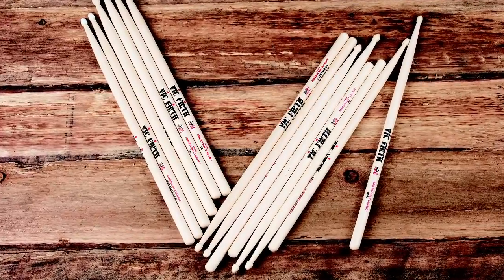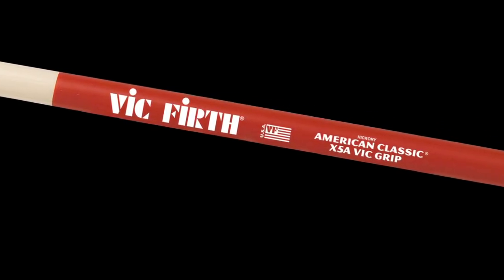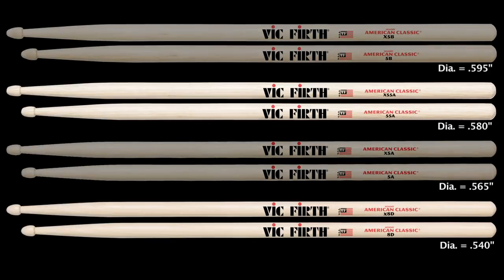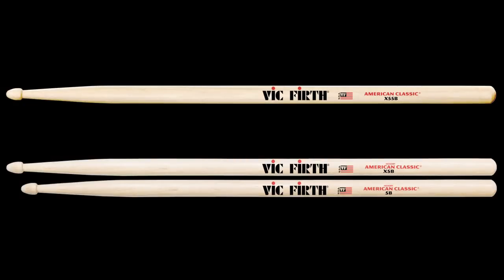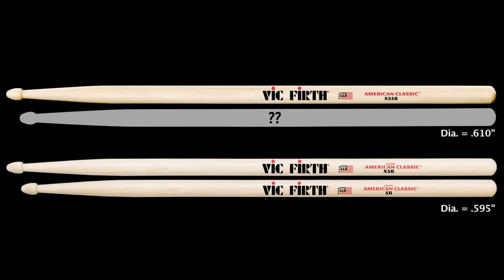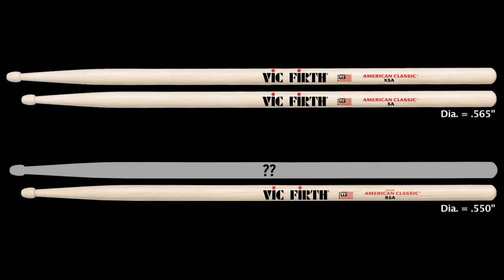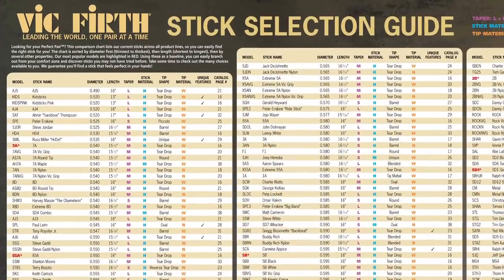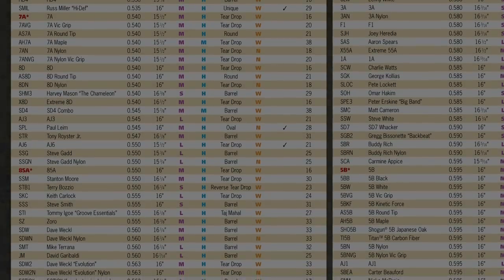Product Spotlight: American Classic® "Extreme" Drumsticks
As successful as the Vic Firth American Classic® series has been, players throughout the world continue to request longer versions of some popular models. As a result, several "Extreme" models have been developed, each featuring added length for additional reach and leverage.

Extreme models unique to the American Classic® series include X8D, X5A, X5AN, X5AVG, X5ANVG, X55A, X5B, X5BN, X5BVG, X5BNVG, X55B